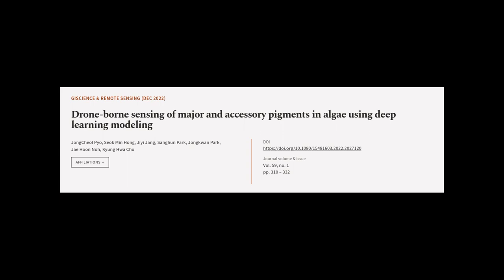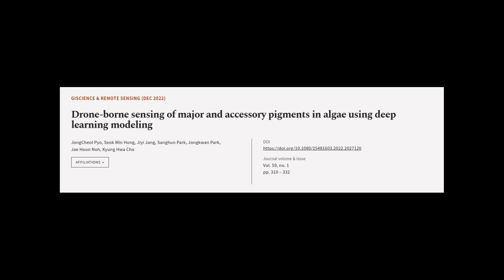Drone-borne sensing of major and accessory pigments in algae using deep learning mode... | RTCL.TV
### Keywords ###

### Article Attribution ###
Title: Drone-borne sensing of major and accessory pigments in algae using deep learning modeling
Authors: JongCheol Pyo, Seok Min Hong, Jiyi Jang, Sanghun Park, Jongkwan Park, Jae Hoon Noh ,and Kyung Hwa Cho

### Video Timestamps ###
0:00:00 - Summary
0:01:35 - Title
0:01:41 - Tail
0:01:45 - End